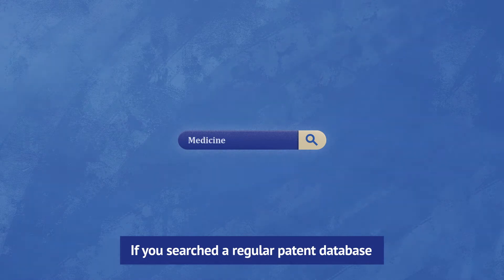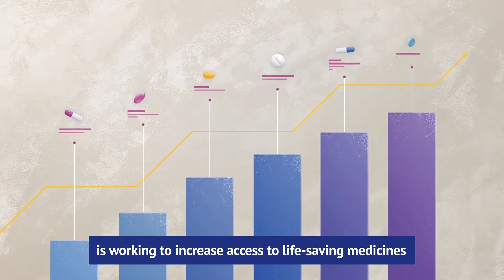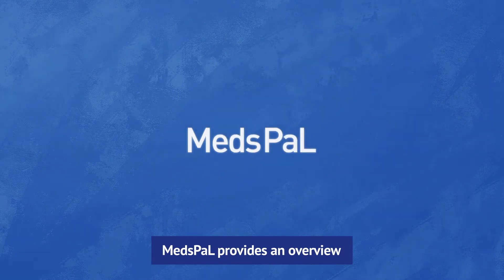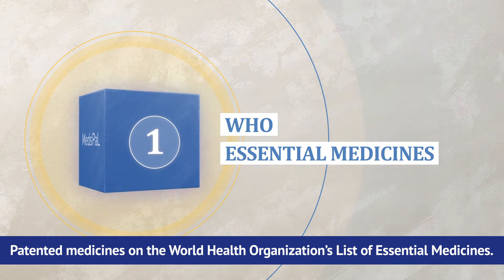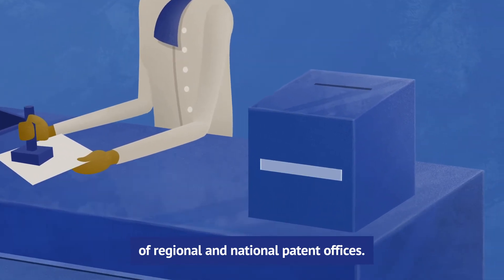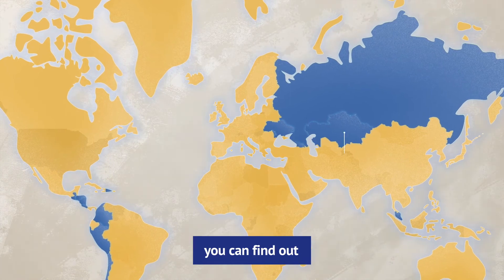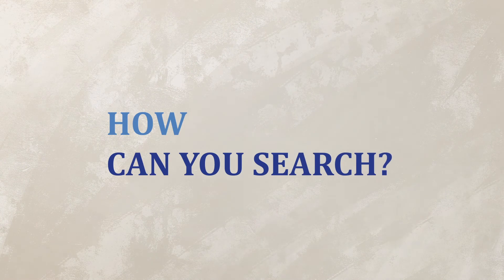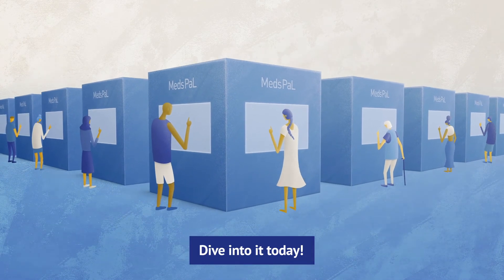Discover MedsPaL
MedsPaL, the Medicines Patent Pool (MPP)’s patents and licences database, is a free resource that provides information on the intellectual property status of selected patented essential medicines in low- and middle-income countries.
This video presents the added value of the dabatase, the information it contains and how it is obtained. It also offers a guided tour of the main features of MedsPaL. Dive into it today!